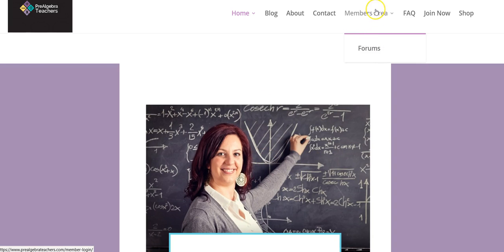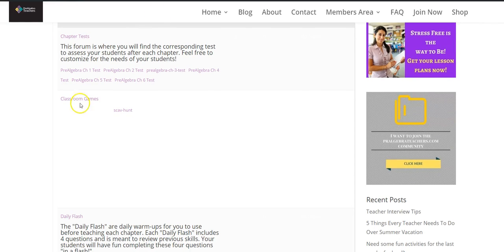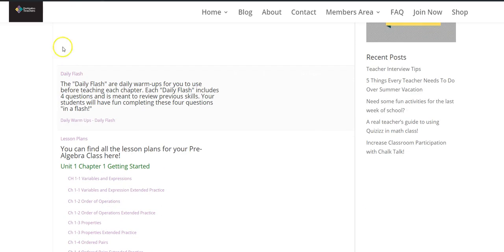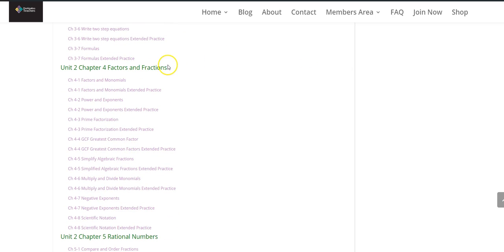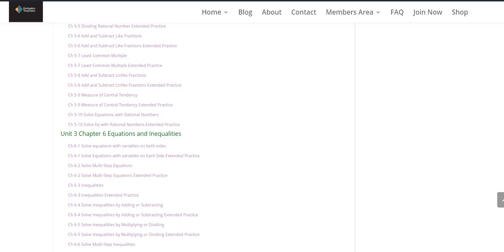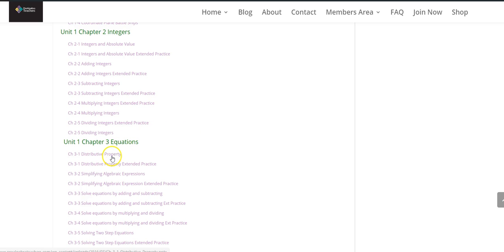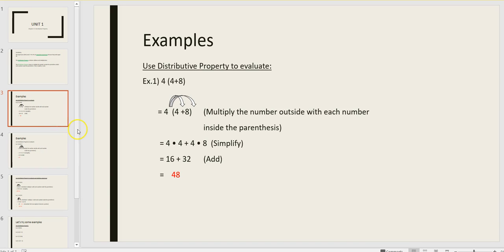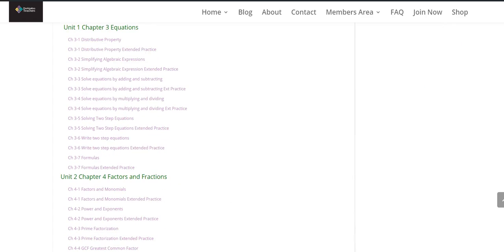Prealgebra Teachers Tour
Tour the PreAlgebrateachers.Com community and see all the perks of being a member!